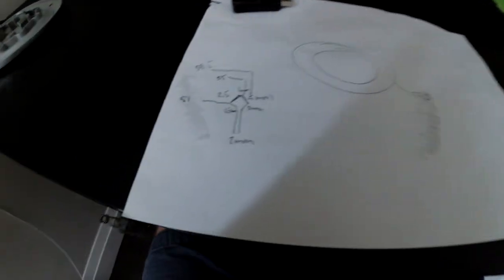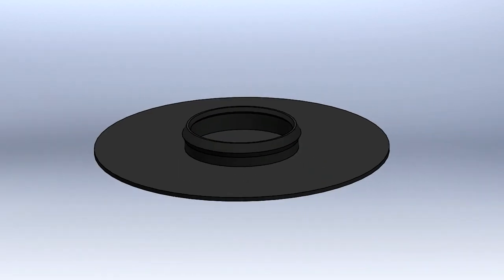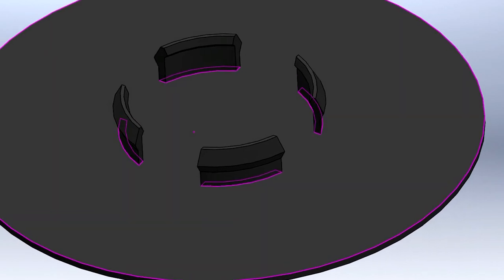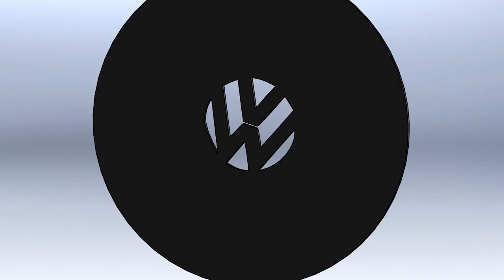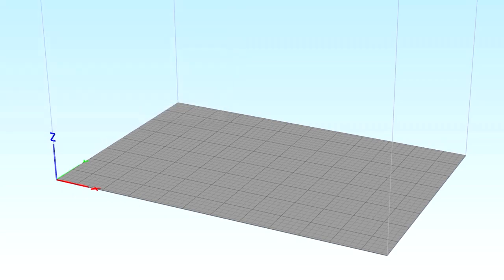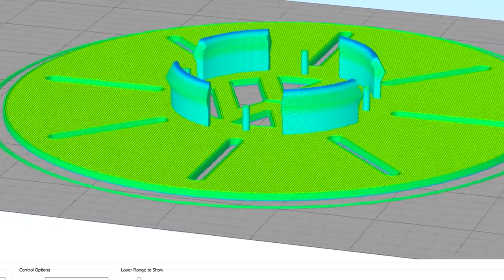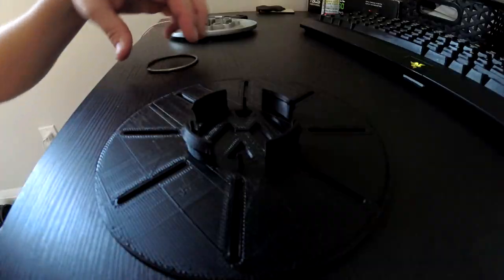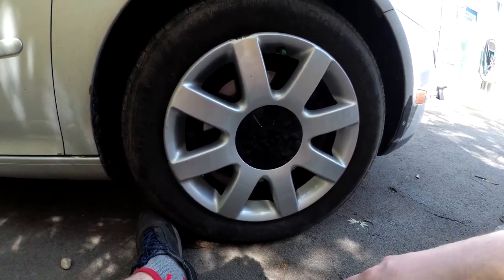DIY 3D Printed Wheel Center Caps for my Car!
Hey everyone! In this video I show the steps I took to design and 3D print custom center caps for the wheels on my VW Rabbit/Golf.